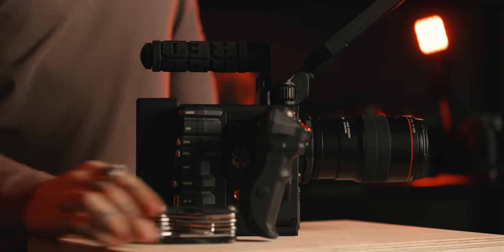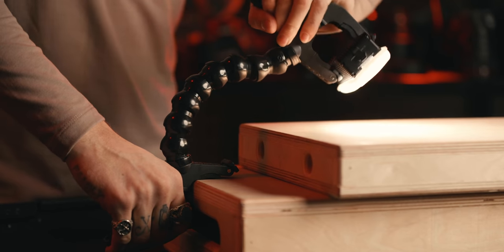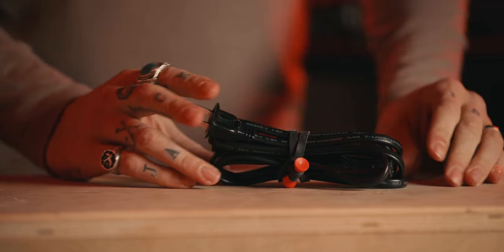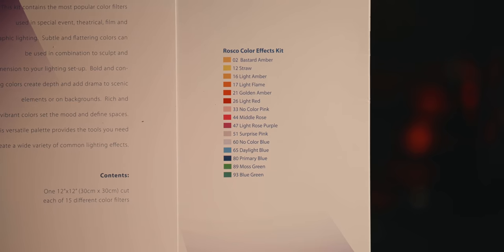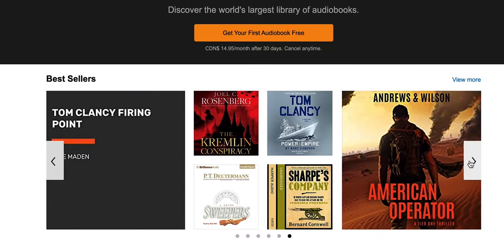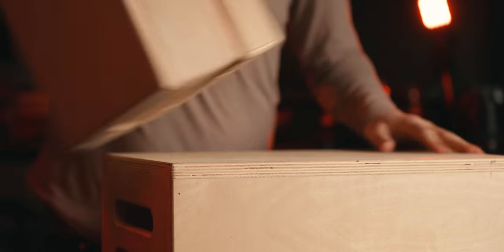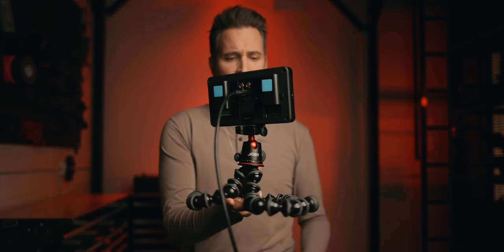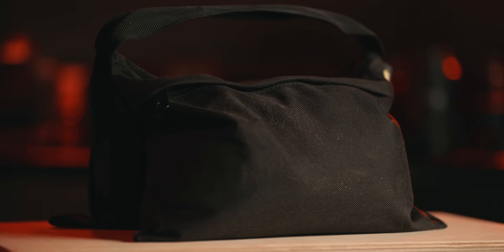7 stupid things you NEED for FILMMAKING! | Studio Essentials!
Start listening with a 30-day Audible trial. Choose 1 audiobook and 2 Audible Originals absolutely free. or text mckinnon to 500-500.

1. SMALL RIG TOOL
2. DINKUM CLAMPS
3. BONGO TIES
4. ROSCO GELS
5. APPLE BOX
6. GORILLA POD
7. SAND BGS

The Music I use - AMAZING for YouTubers